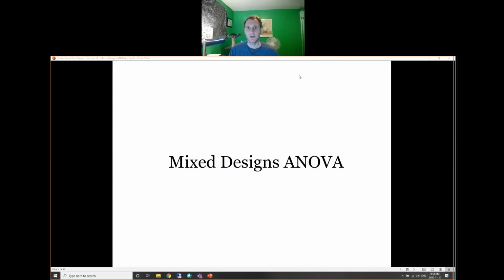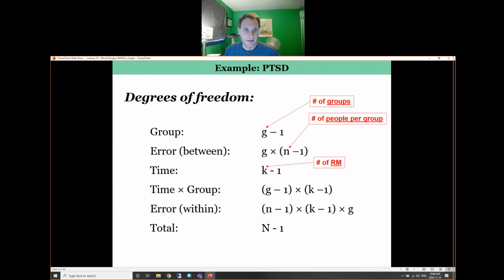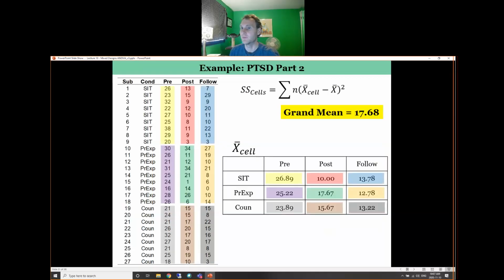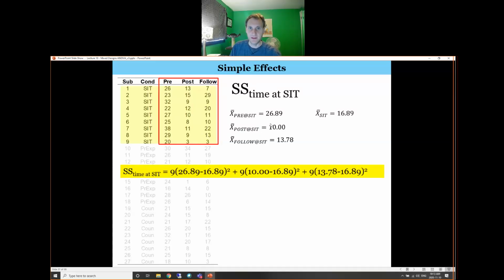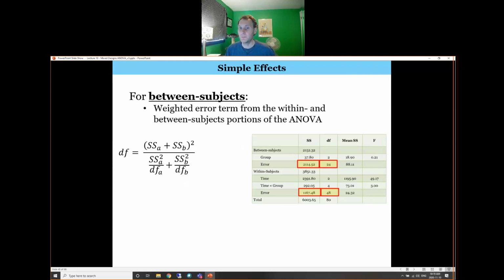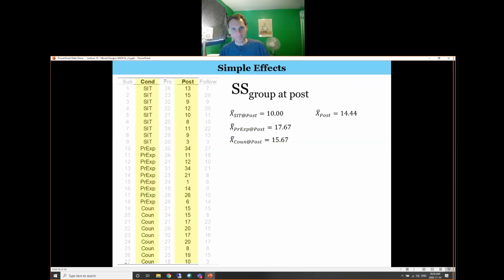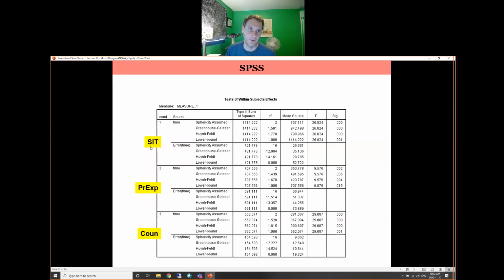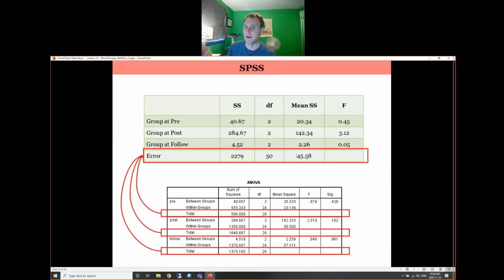Lecture 9 Mixed ANOVA Part 1